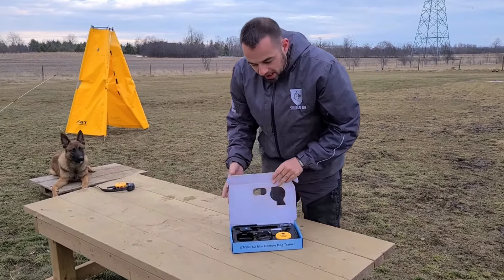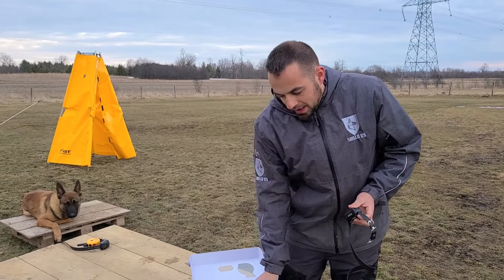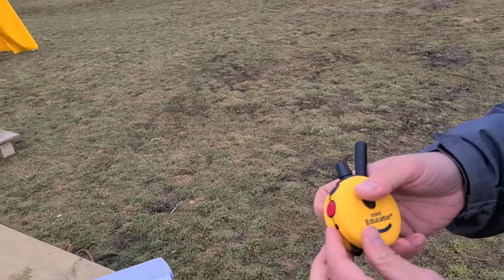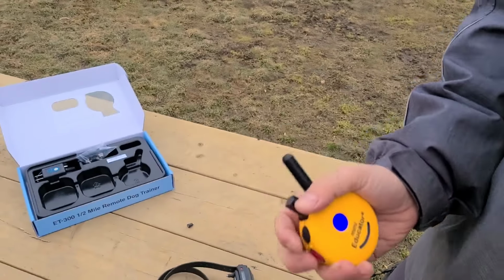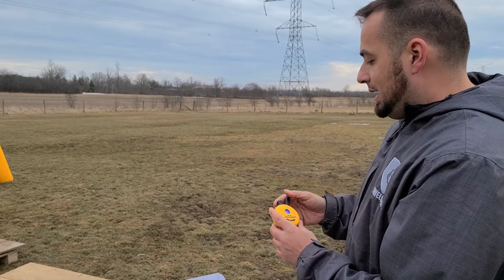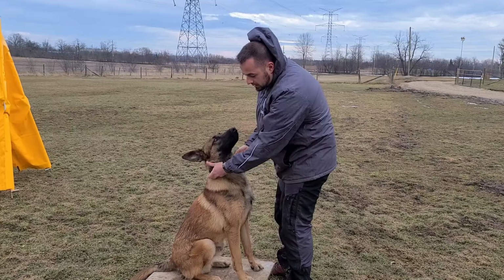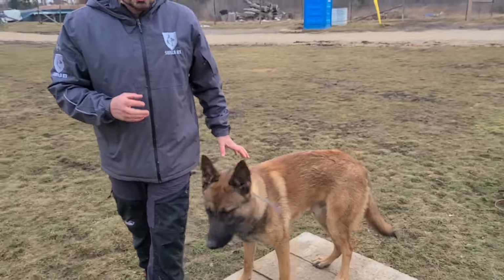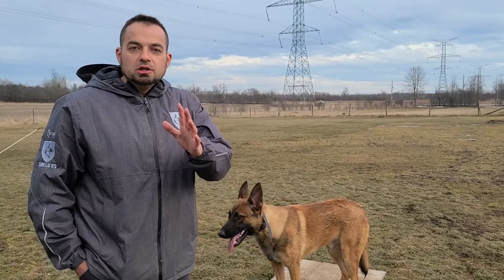ECollar Setup Tutorial - ET 300 mini educator